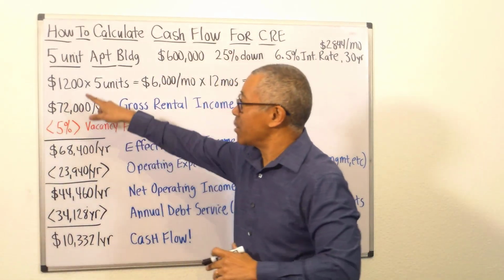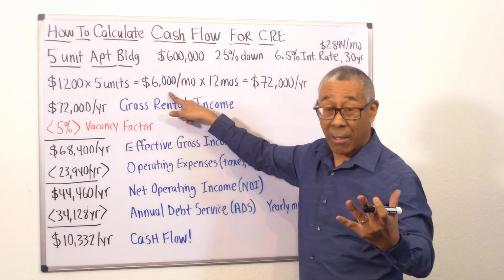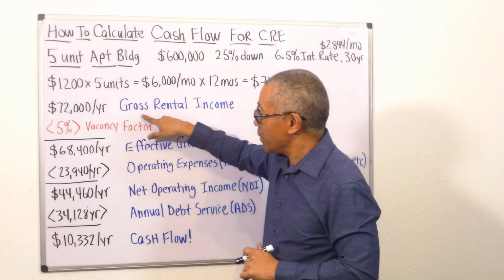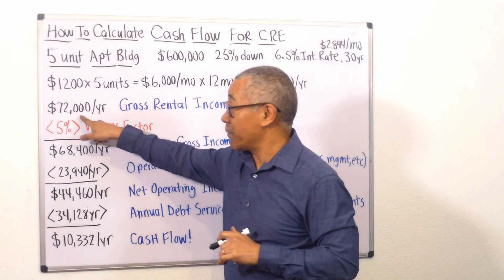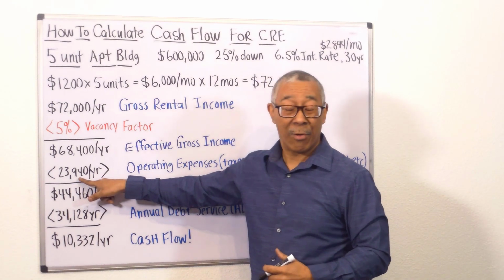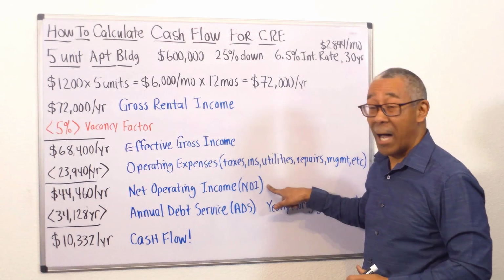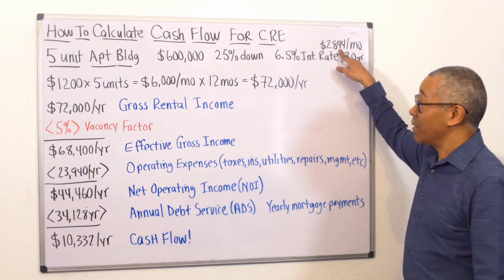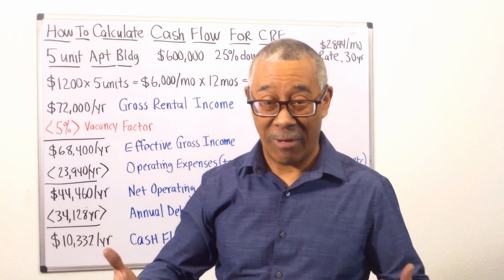How to Calculate Cash Flow (CF) for Commercial Real Estate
Want help doing a commercial or multifamily deal? Book a free 30-minute call with my team

Calculating the cash flow of a rental property is key to analyzing commercial real estate correctly. Here is a step by step breakdown of the process of how to determine the annual cash flow of a multi-family apartment deal.